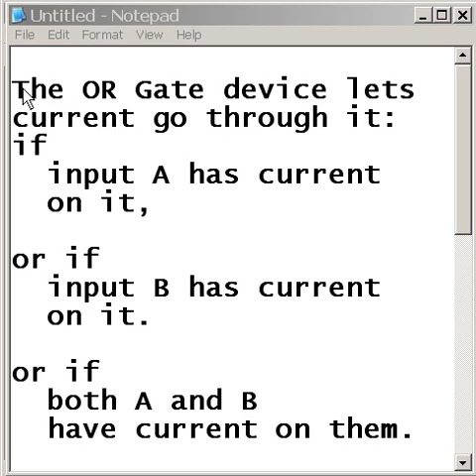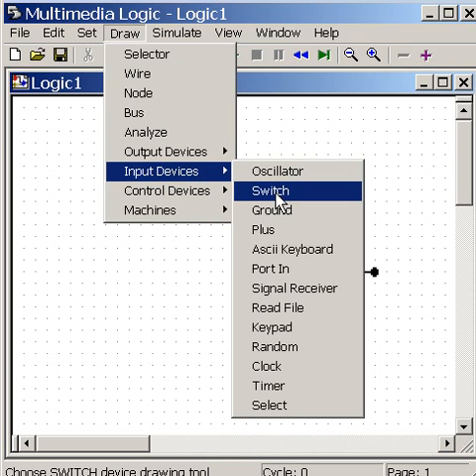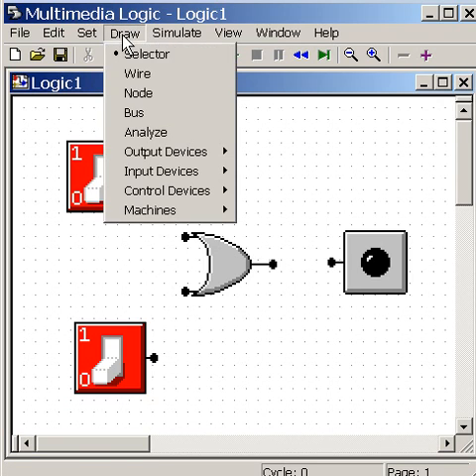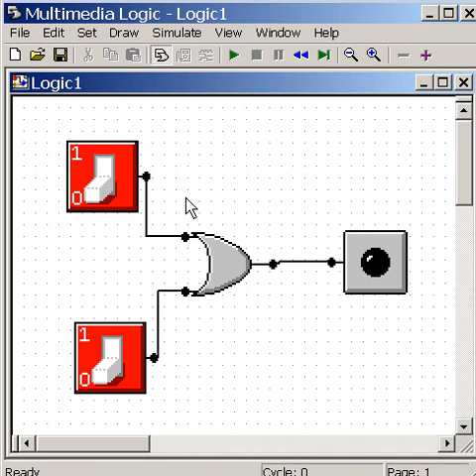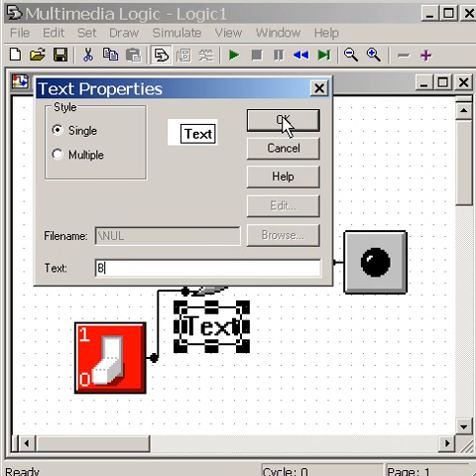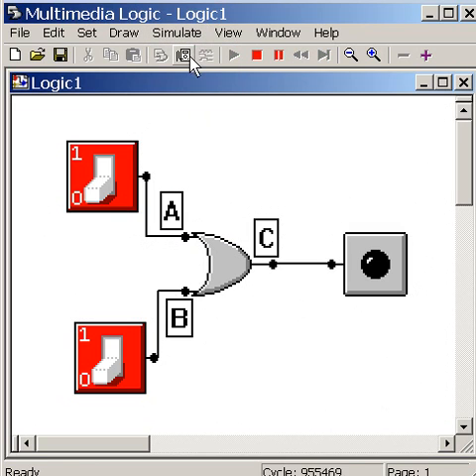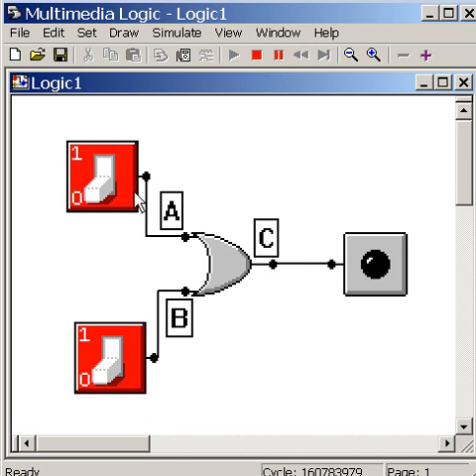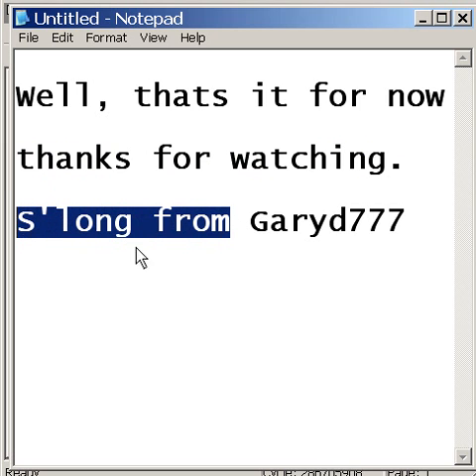OR Gate Digital Logic Circuit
In this video I build an OR gate circuit, and  demonstrate its functionality.